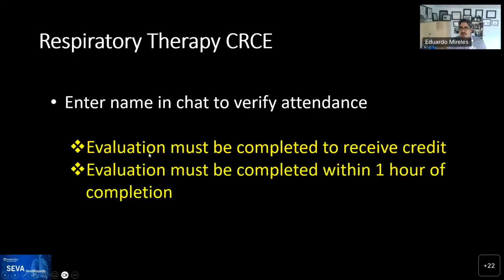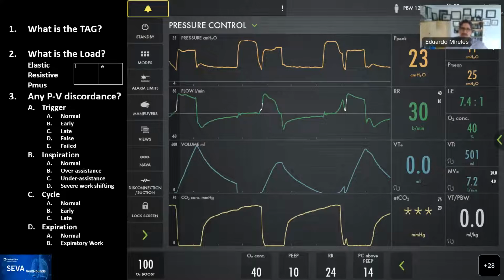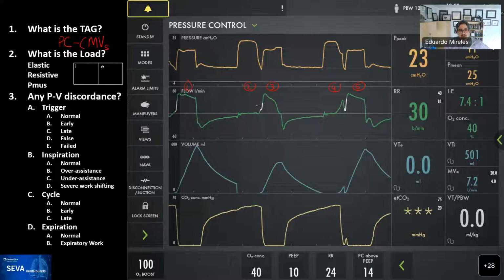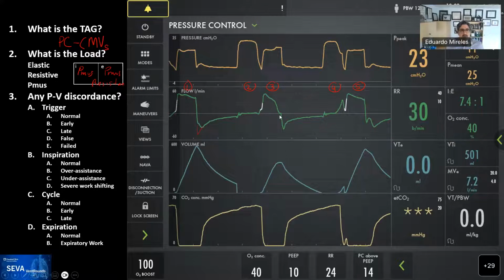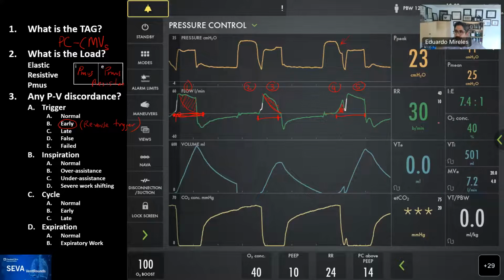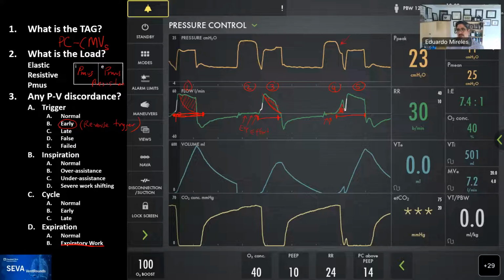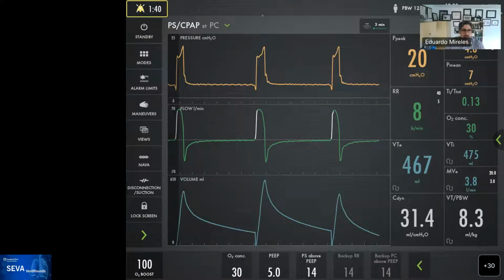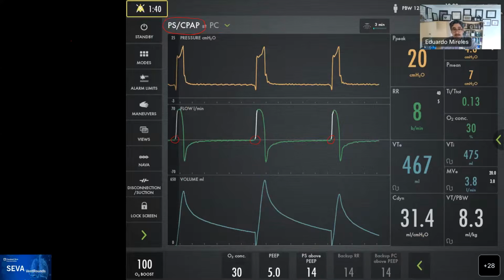SEVA VentRounds Express: Respiratory Rate – A Simple Setting Gone Wrong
We discuss the case of patient on a patient with expiratory muscle activation. Join Dr. Eduardo Mireles and Professor Rob Chatburn to learn more on mechanical ventilation.